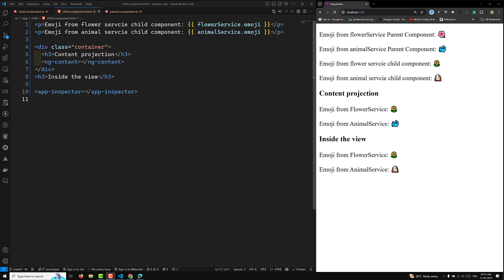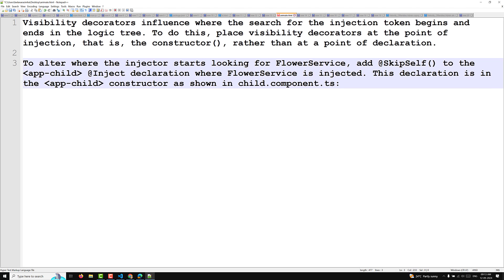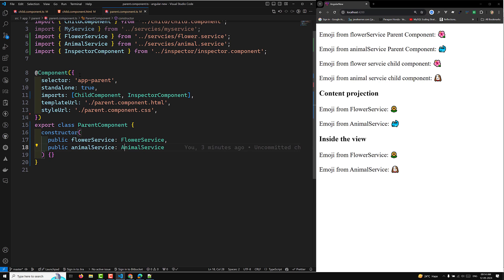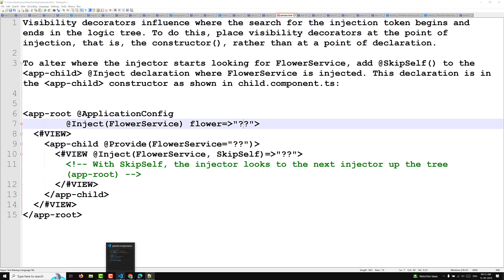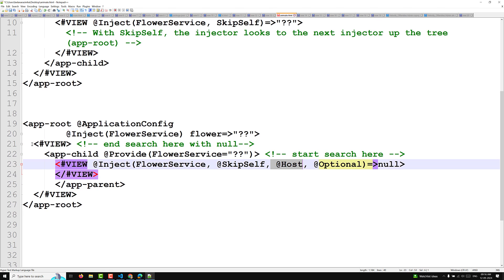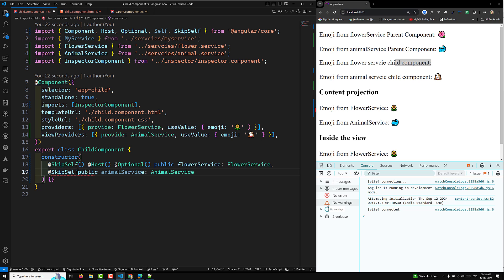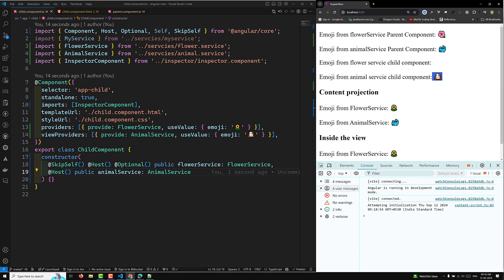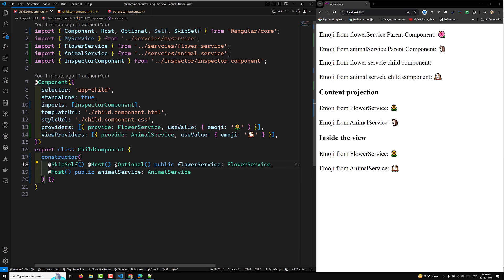71. Crack Angular Injection Like a Pro! @SkipSelf, @Host, and @Optional Explained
In this video we will see Crack Angular Injection Like a Pro! @SkipSelf, @Host, and @Optional Explained